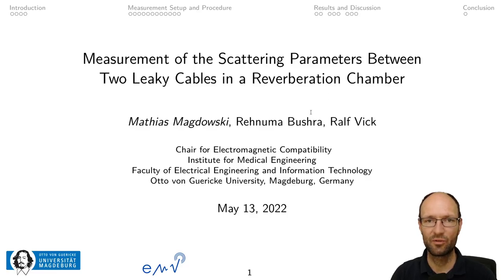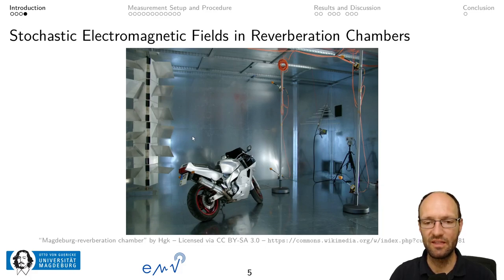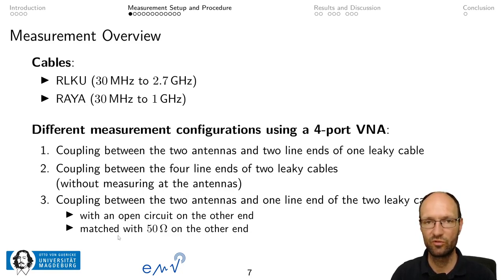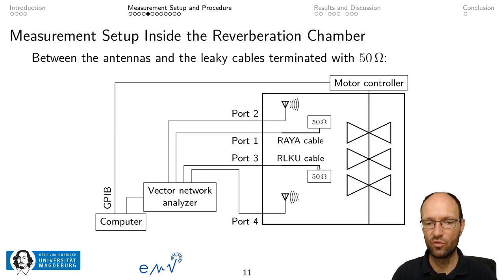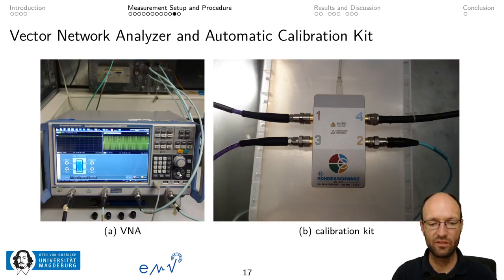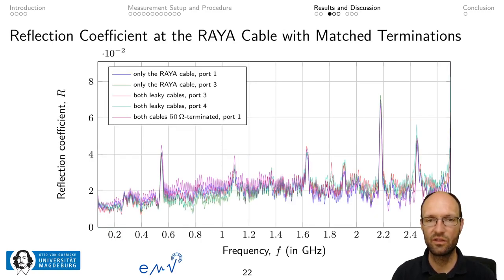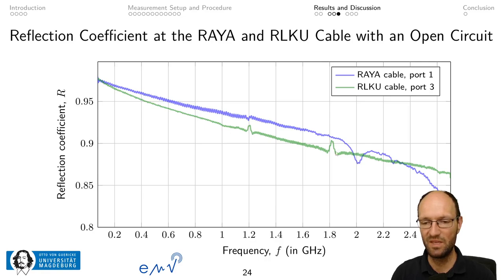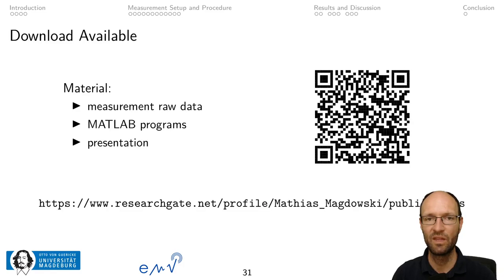Measurement of the Scattering Parameters Between Two Leaky Cables in a Reverberation Chamber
Talk for the virtual 2022 ESA Workshop on Aerospace EMC in Potsdam

Abstract:
The statistic electromagnetic field coupling between two leaky cables and a pair of wide-band logarithmic-periodic dipole antennas has been experimentally investigated in a reverberation chamber over a wide frequency range. The leaky cables have been placed in a certain height above the chamber floor. The scattering parameters between the antennas and the terminals of the leaky cables have been measured using a vector network analyzer. Different configurations and terminations (open circuit and 50 Ω) of the leaky cables have been tested in order to analyze the effect onto the reflection and transmission coefficients, and to assess their behavior in terms of EMC and wireless communication.

Chapter marks:
0:00 Introduction
2:48 Measurement Setup and Procedure
9:30 Results and Discussion
13:54 Conclusion